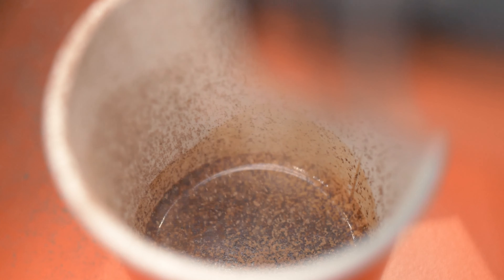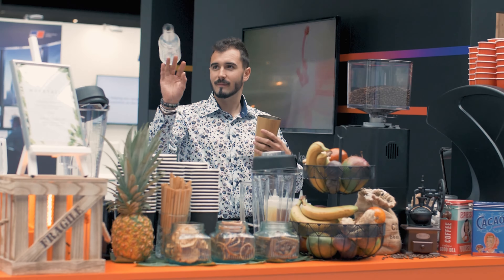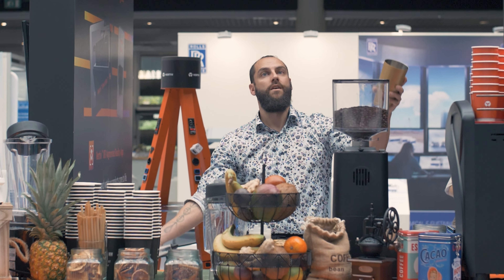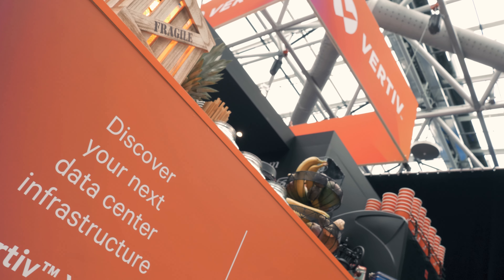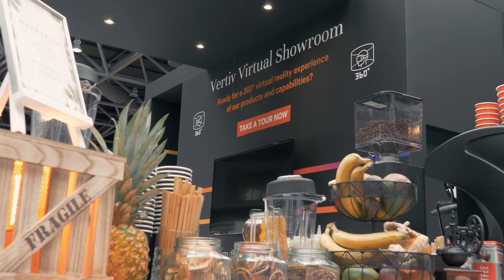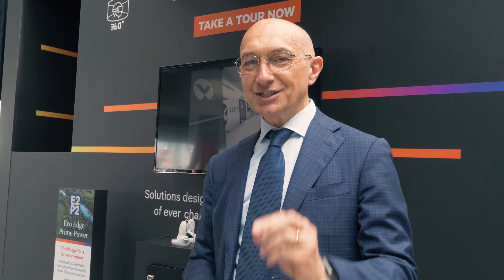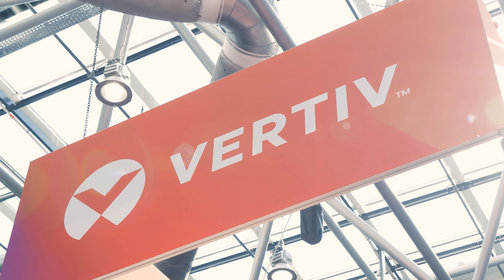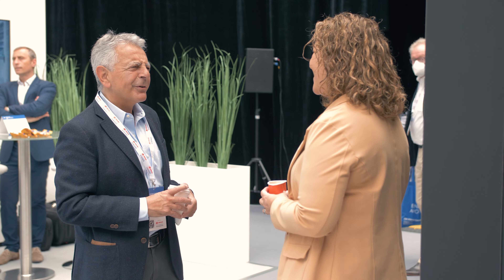Vertiv at Datacloud Global Congress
Vertiv designs builds and services critical infrastructure that enables vital applications for data centers, communication networks, and commercial and industrial facilities. Formerly Emerson Network Power, Vertiv supports today’s growing mobile and cloud computing markets with a portfolio of power, thermal, and infrastructure management solutions including the Chloride®, Liebert®, NetSure™, and Trellis™ brands.